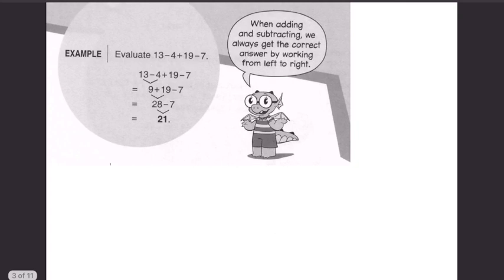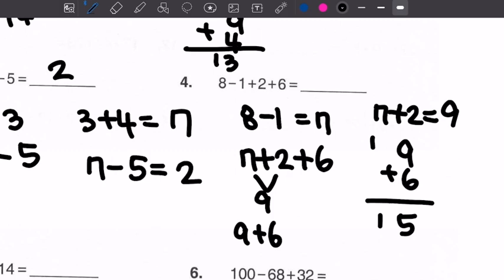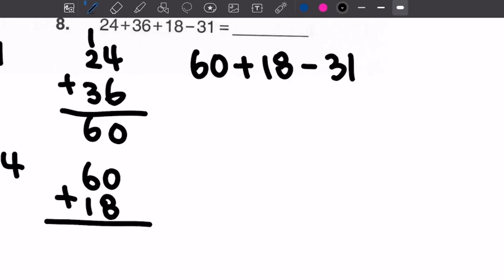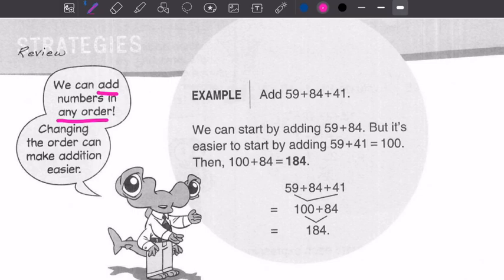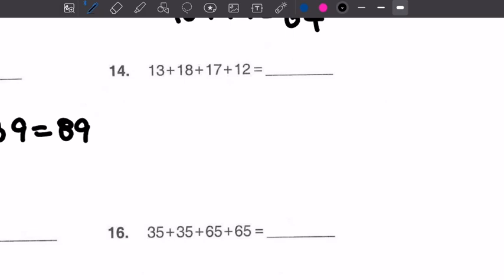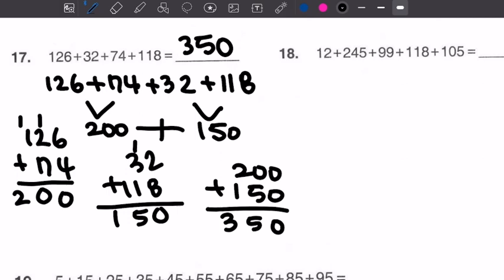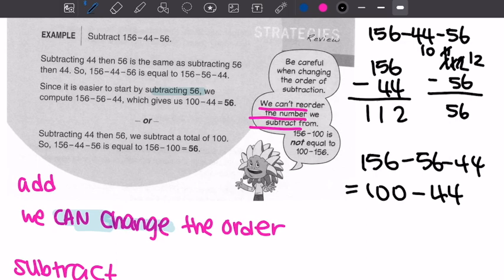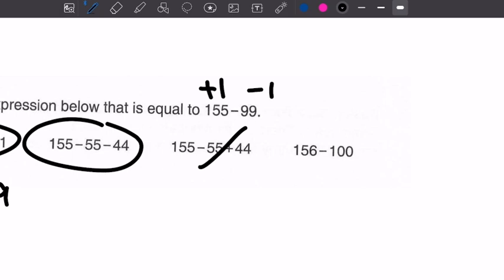SaMi Whirlpool (G2) Lecture 1 "Strategies" by Melissa K.